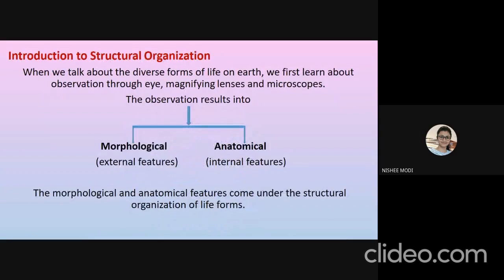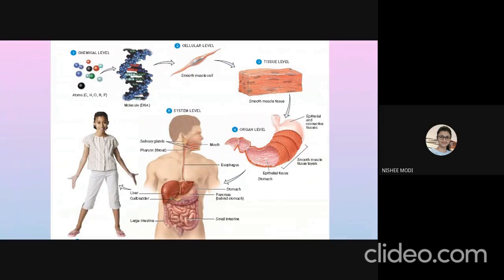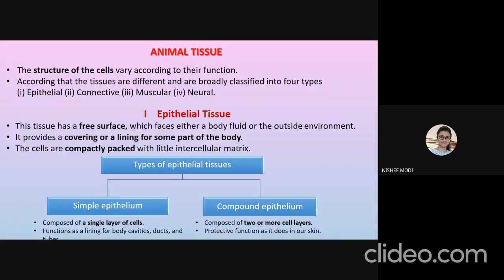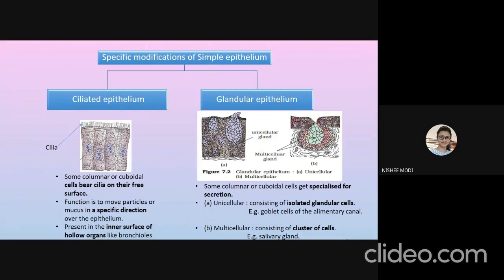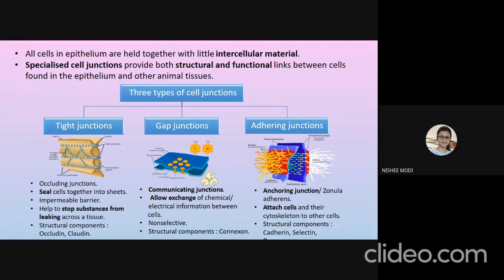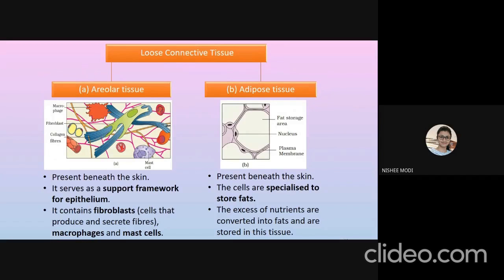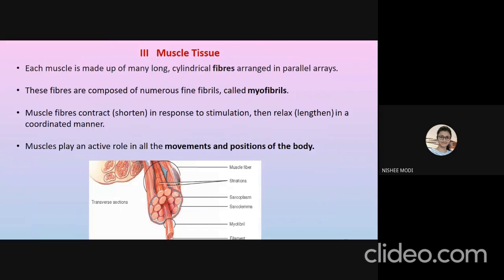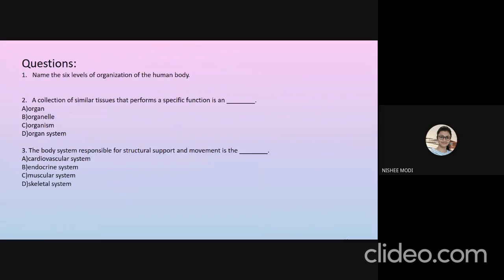STRUCTURAL ORGANIZATION IN ANIMAL